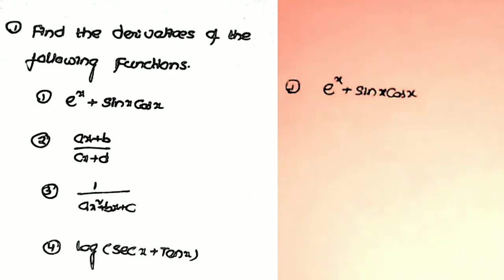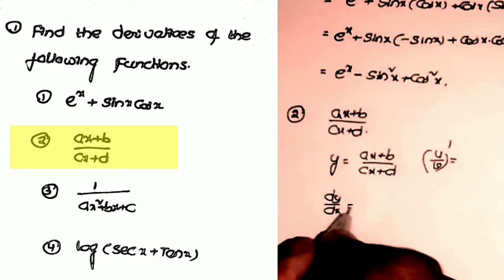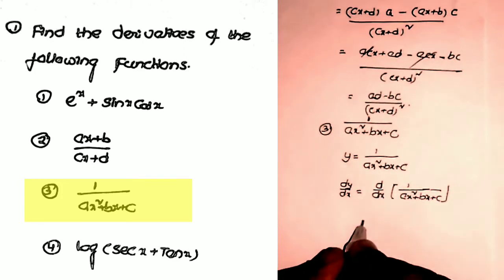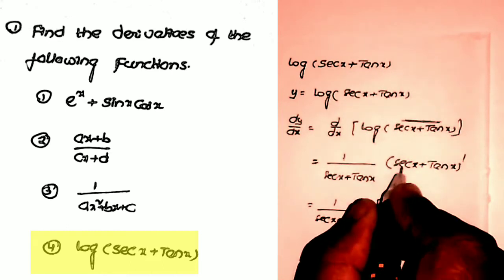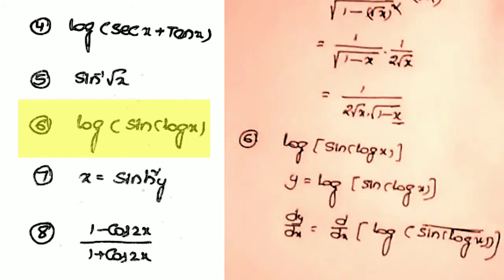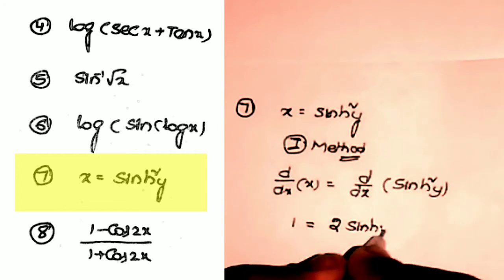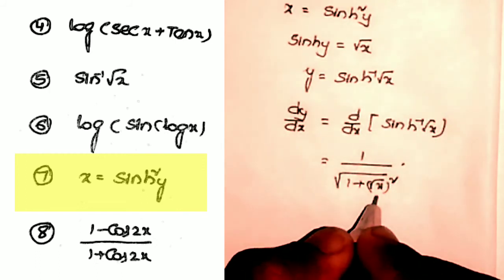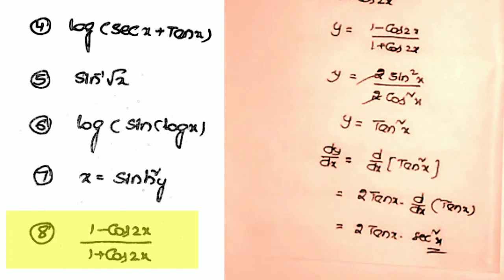Maths 1B IMP Sums 2021 || Maths 1B Differentiation || Maths 1B Important questions 2021